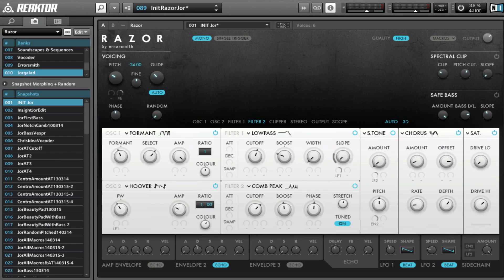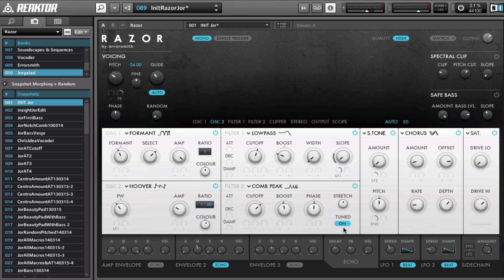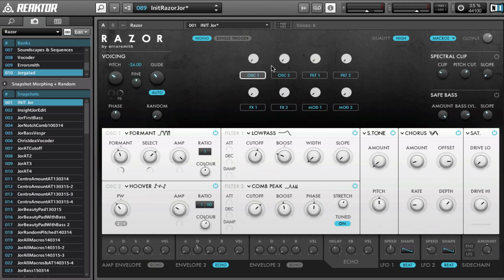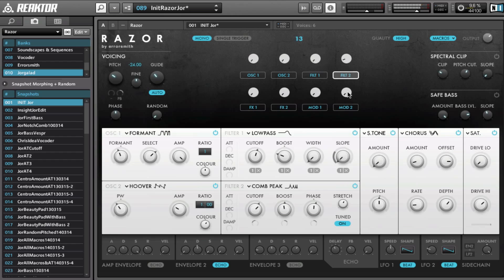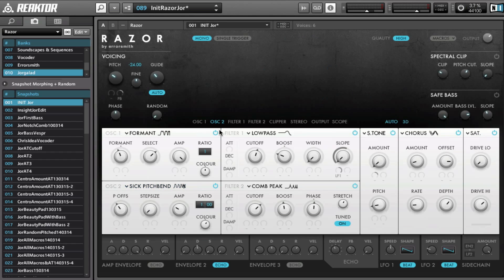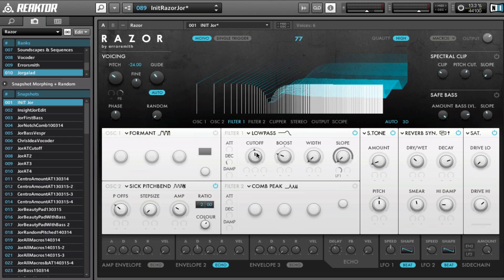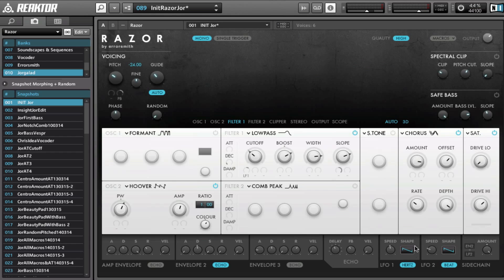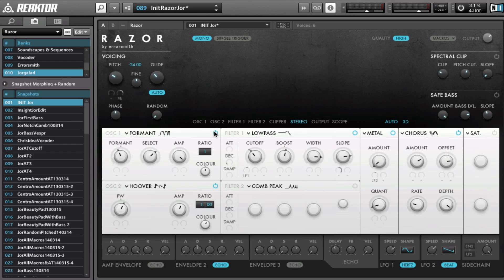NI Razor tutorials - Combine Oscillators and FX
All of the Razor effects sound great on their own, but some might sound even better in combination with specific oscillators. This week I share two useful combinations of oscillators and effects.

The first awesome combination is made by using the Hoover oscillator and the Chorus effect. With these two modules you can make some sick Drum and Bass Hoover sounds or great ambient droning basses when you use a bit more of a low-pass filter.
Without the Chorus the Hoover oscillator will sound similar to a pulse width oscillator, so basically a square wave with a variable ratio between the low and high levels of the wave.
With the pulse width at 50% you have a perfect square, but with other settings you are changing the "duty cycle" of the wave. If you want to know more about that check the link at the bottom!

The second cool combination is using the Semitone Spacing effect and one of the Pitch-bend oscillators.
The main function of the semitone spacing module is to create space between the different partials in the sound.
You can divide all partials in perfect semitones or even octaves.
This sounds very cool on its own but it can also be handy to smooth out "pitchy" oscillators.
You can make the pitch drift less extreme and keep it inside a predefined area to gain greater control over your sound.
Another example would be to use it on the pitched noise module, also a very cool combination!

Thats all for this week, let me know what you want to learn for next week or if you have any questions!

- Jor

Learn about pulse waves (The Hoover Oscillator)